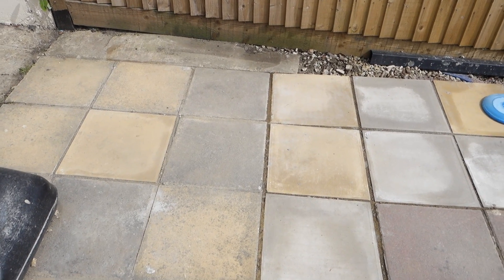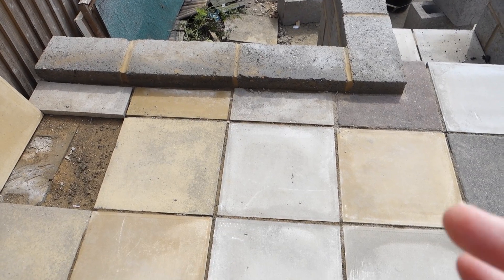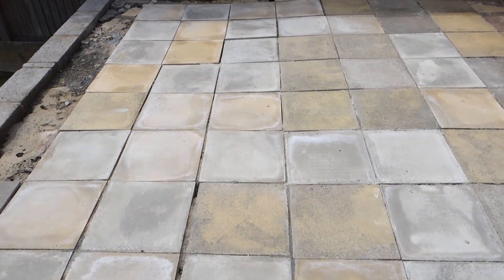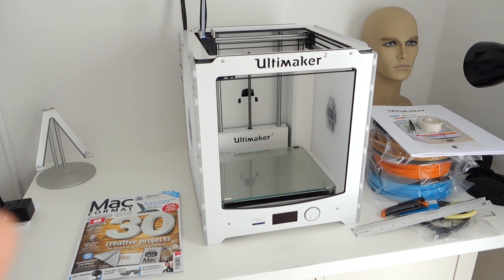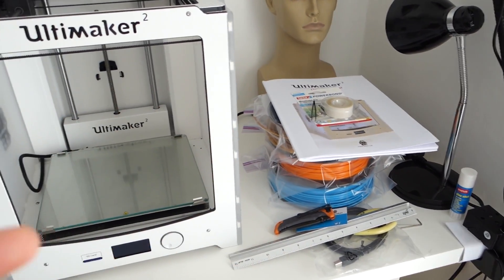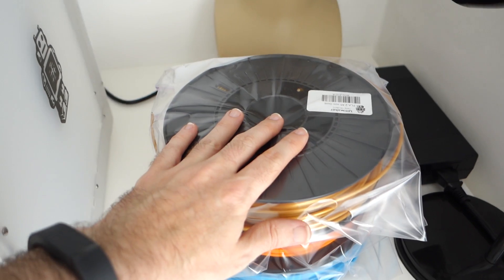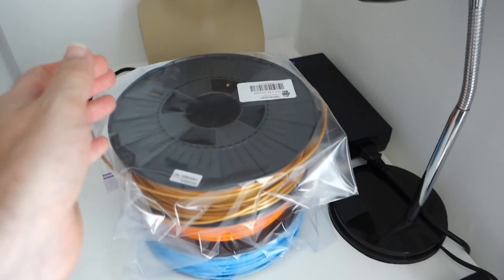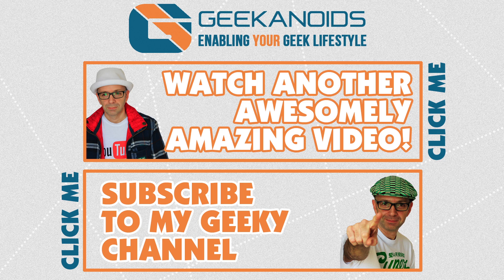Geek Vlog 252 - Extra Ultimaker 2 3D Printer Stuff